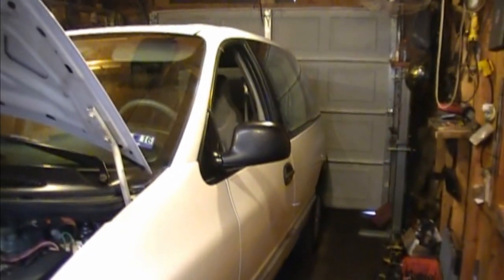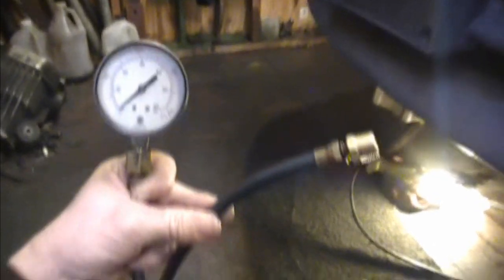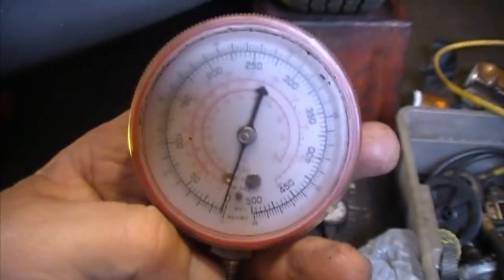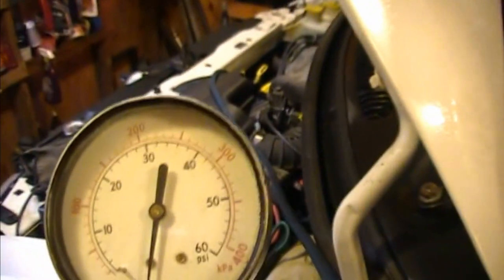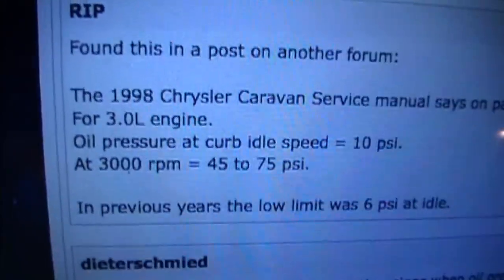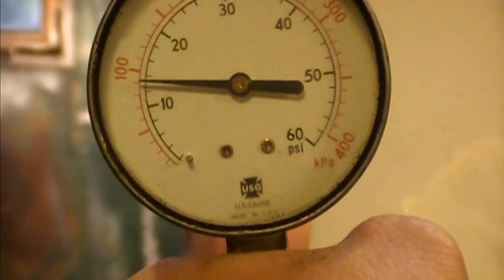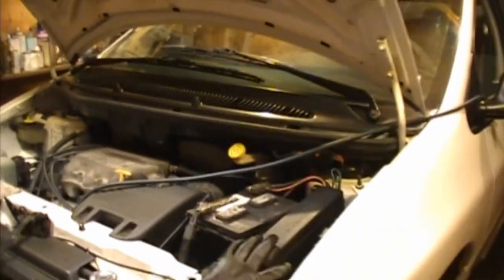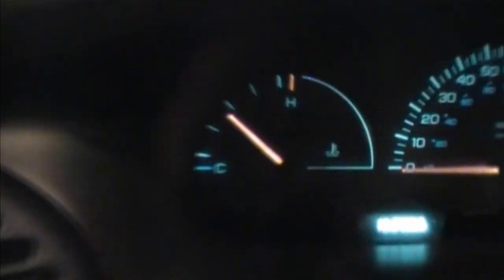Oil Pressure Light blinking at a stop...fix / checking sending unit.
🔻Nathan's DIY Tools And Parts:
1. DEWALT Tools Set (192 Piece)
2. Basic Mechanic Tool Set
3. Professional Socket Set
4. Ratcheting Wrench Set
5. No Charging Required Car Jump Starter
6. Battery Pack Car Jump Starter
7. Uniteco 1/2" Cordless Impact Wrench Kit, 18V Battery
8. HD Nitrile Gloves
9. Fast Orange Smooth Lotion Hand Cleaner
10. Mechanic Shop Towels
11. High 6000 Lumen LED Work Headlight